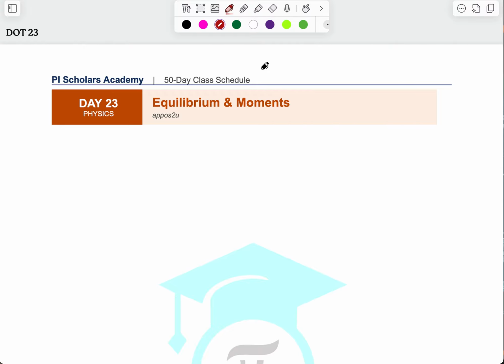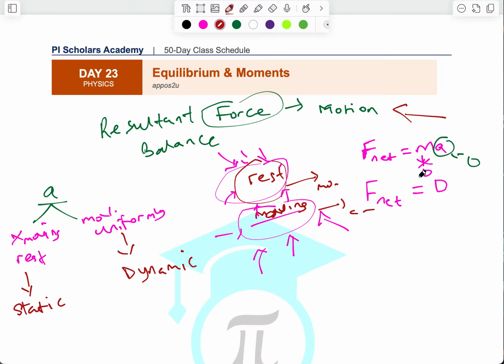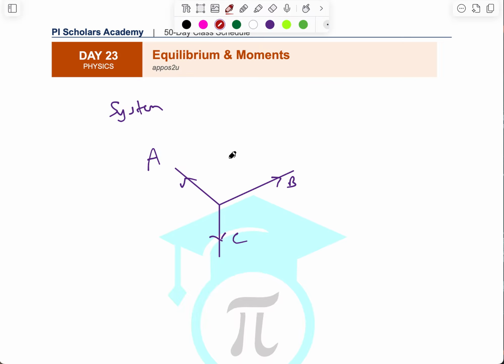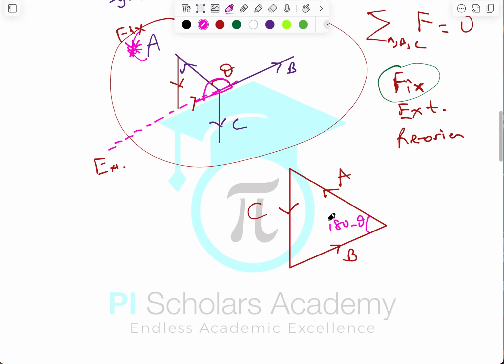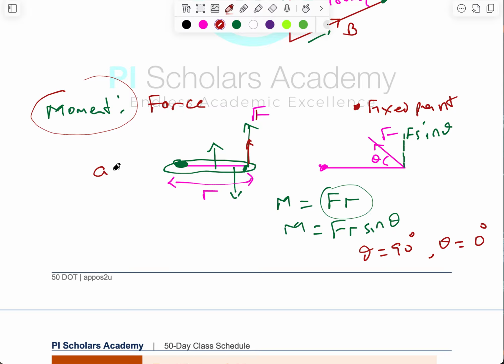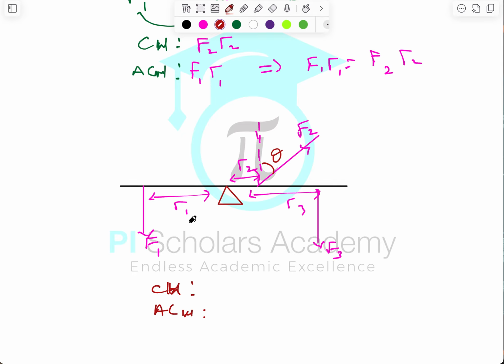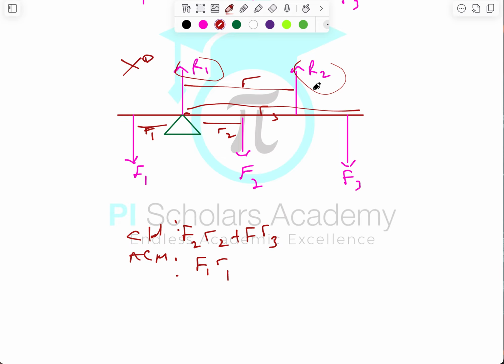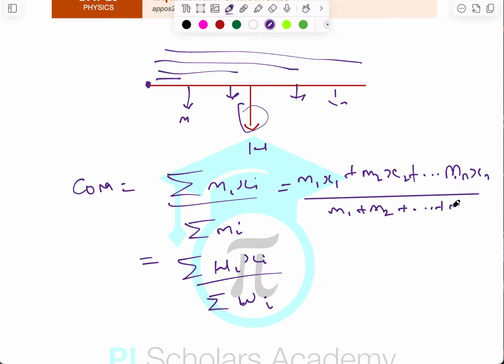Equilibrium of Forces and Moments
Have you ever wondered why it’s easier to open a door by pushing the handle furthest from the hinge? Or why heavy trucks are at risk of tipping over on steep hills? It all comes down to the physics of turning forces and balance.
In this lesson, we are breaking down static equilibrium and moments without any of the overly rigid textbook jargon. If you want to master how objects balance and stop moving, this is the exact mental framework you need.
Here is what we are unpacking step-by-step:
• What is a Moment?: Defining a moment simply as the turning effect of a force around a fixed pivot (fulcrum). We look at why a moment depends on two things: the size of the force applied and the perpendicular distance from the pivot (Moment = Force x distance).
• The Principle of Moments: The golden rule for any balanced system. For an object to be in rotational equilibrium, the total clockwise moments must exactly equal the total anticlockwise moments. We'll show you how to set up this equation to find missing weights or distances effortlessly.
• The Two Conditions for Total Equilibrium: To achieve absolute static equilibrium, an object must satisfy two rules:
1. The net result of all upward and downward forces must be zero (no moving up or down).
2. The net result of all turning moments must be zero (no spinning).
• Center of Gravity and Stability: Locating the single point where the entire weight of an object seems to act. We explore how the position of this point dictates whether an object is in stable, unstable, or neutral equilibrium.